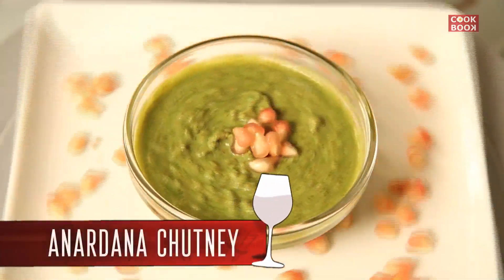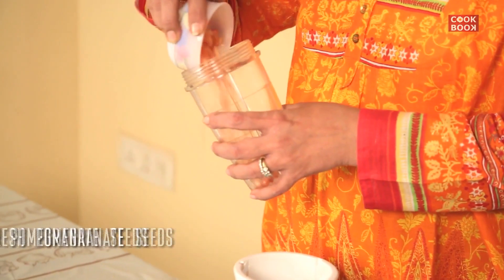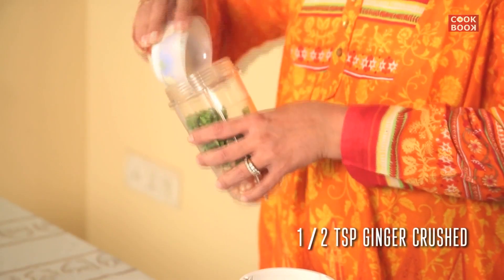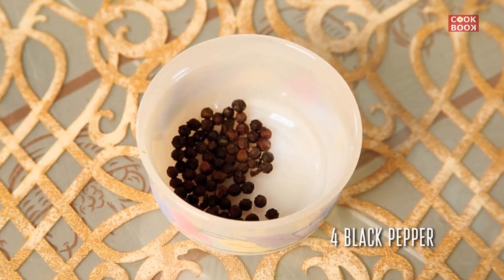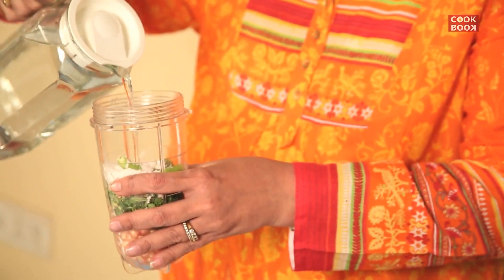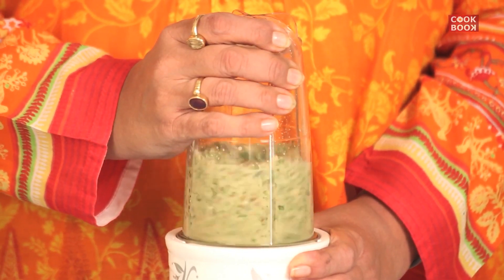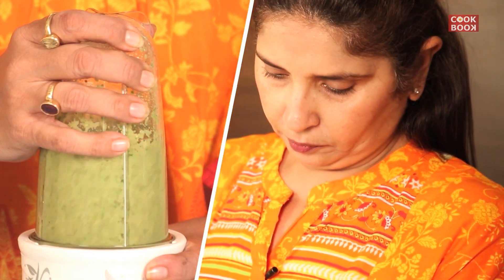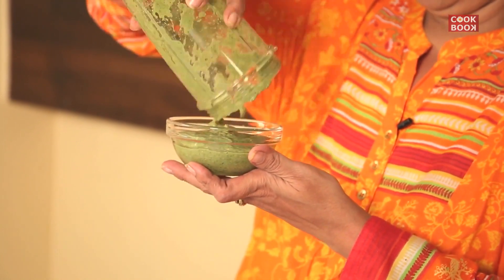Tangy Delight : Anardana Chutney Recipe | Green Chutney Recipe | Pomegranate Dip by Cook Book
Hello foodies!

Learn today How To Make Street Style Recipe For Mid-Day Hunger or Tea Time Snack.

These recipes are best when you have cravings that typically happen in the afternoon because blood sugar levels drop as more time passes from lunch. A decrease in blood sugar levels can increase the need to eat to get a rise in energy.

And let me know about the taste in the comment box.